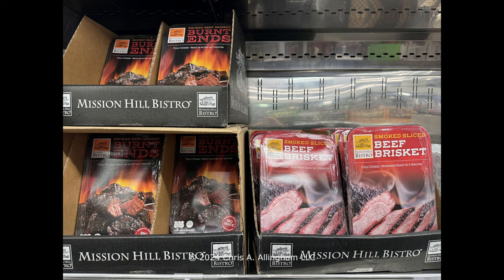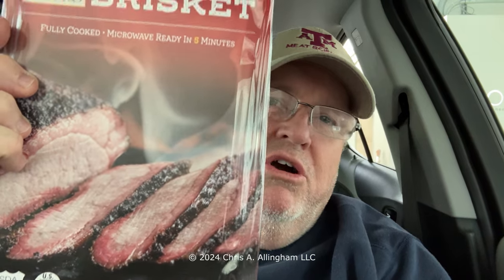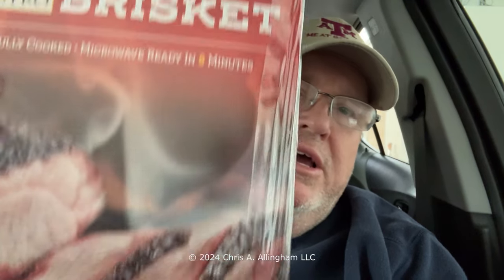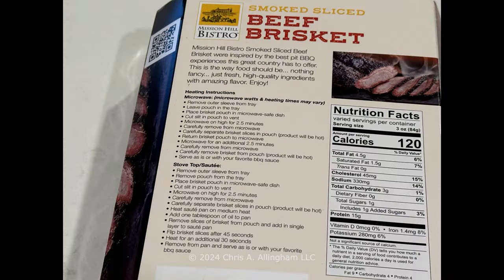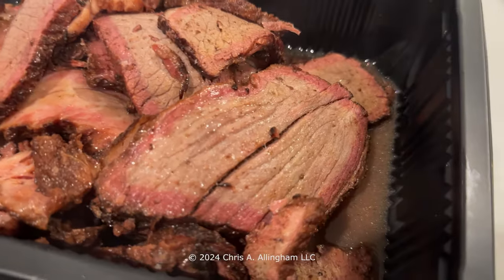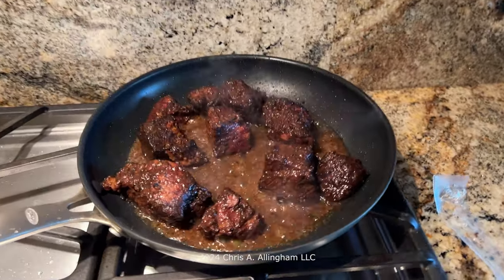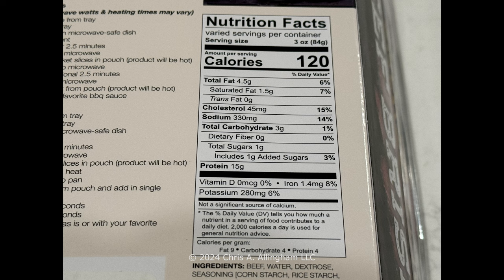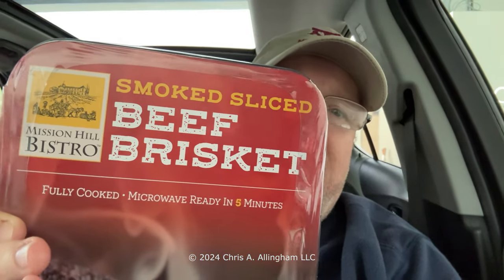Review: Costco Mission Hill Bistro Smoked Sliced Brisket- Chris Allingham - The Virtual Weber Bullet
Watch as I review Mission Hill Bistro Smoked Sliced Brisket from Costco. This product is similar to the Mission Hill Bistro Burnt Ends product I reviewed in 2023.

Weber Smokey Mountain Cooker
Weber Chimney Starter
Weber Rib Rack
Aaron Franklin Brisket Slicing Knife
Victorinox 6" Boning Knife
Oak Smoke Wood
Best-Selling BBQ Cookbooks

ABOUT US
The Virtual Weber Bullet is your best source for Weber Smokey Mountain Cooker information and discussion on the Web. Popular with competition barbecue teams, the WSM is an easy-to-use water smoker that's equally at home in the backyard. See the WSM and its component parts; get recipes, usage tips, and modification ideas; check-out BBQ-related resources; and discuss the WSM with owners and enthusiasts in our online forums.